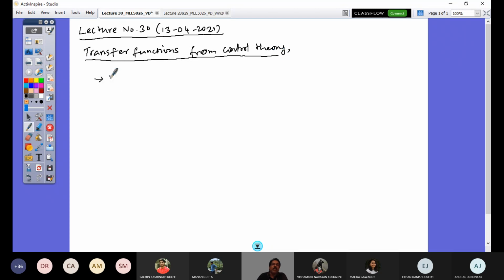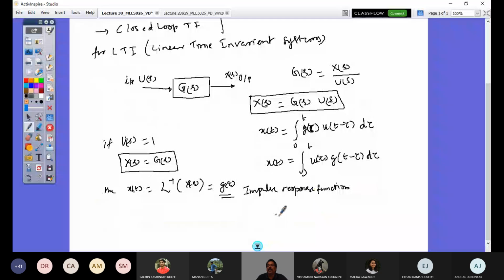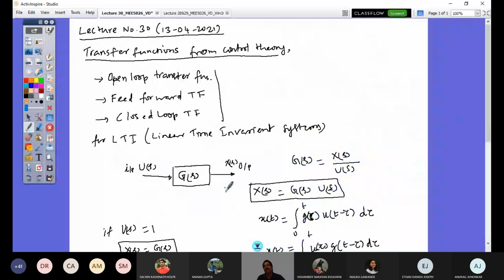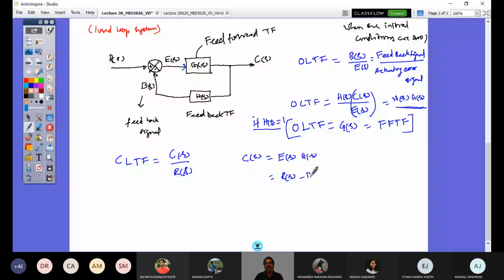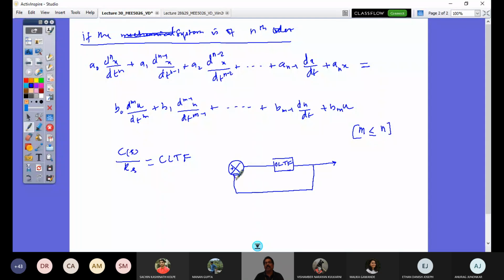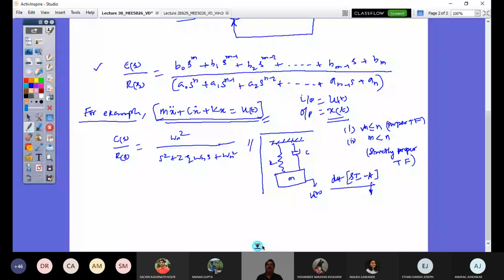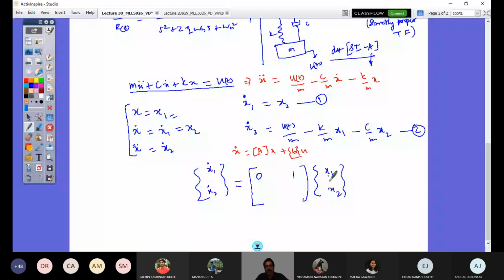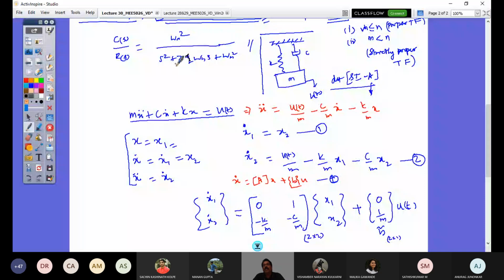Vehicle Dynamics Lecture 30 (Transfer function from control theory)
This particular lecture defines OLTF, FFTF and CLTF. Transfer function for nth order Mechanical systems and advantage of state matrix and so on. Lecture ends with representation of conventional representation of mass-spring-damper 1 dof by State Space Form with state equation and the output equation to create a basis for response study.